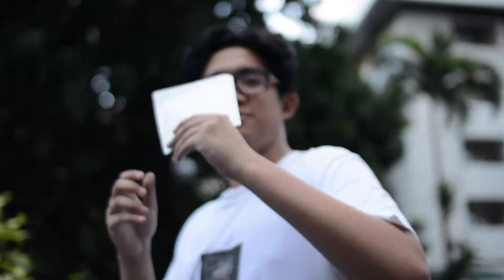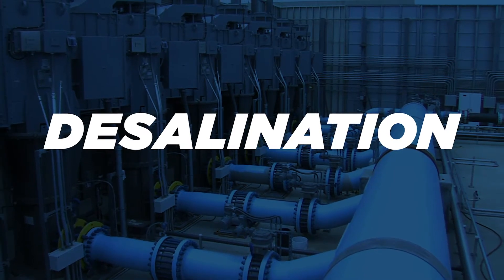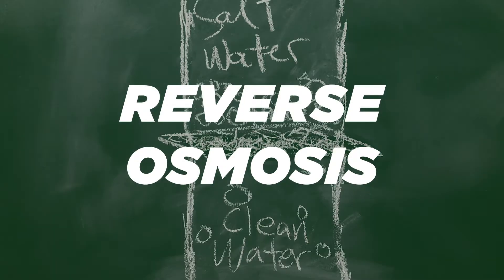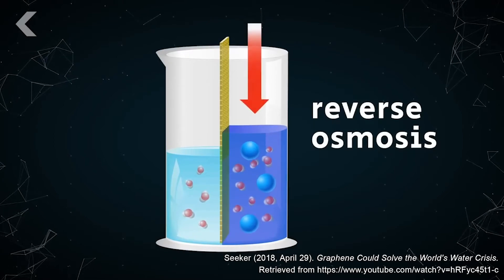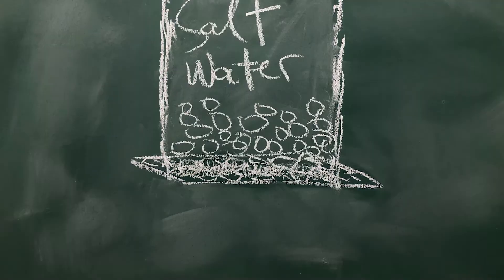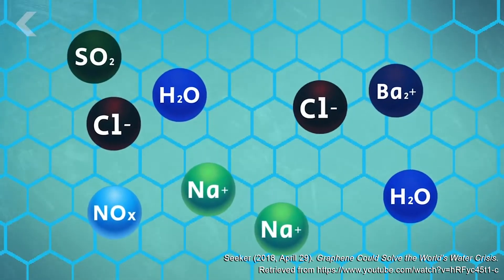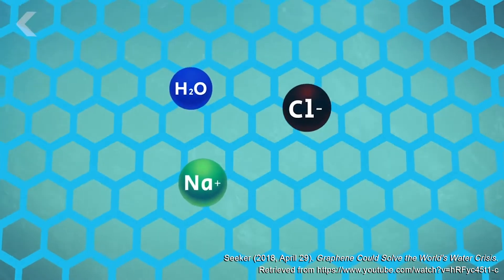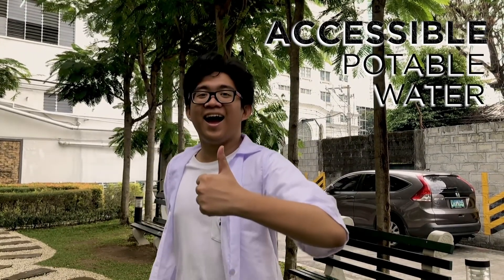Chemistry Commercial | Graphene Oxide Sieve